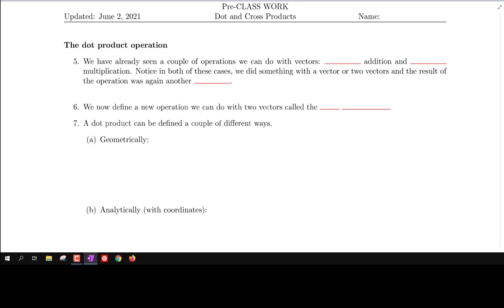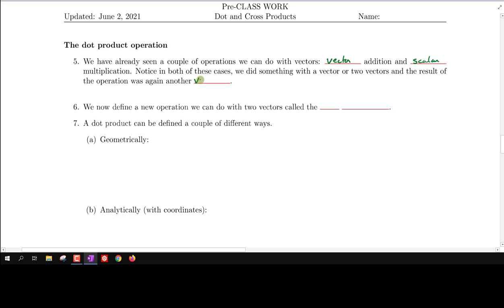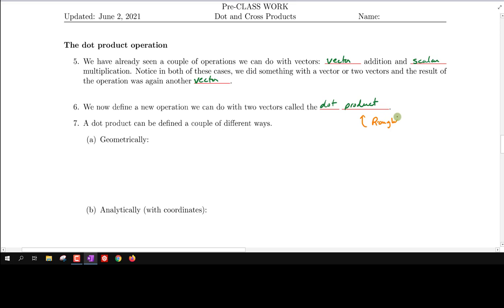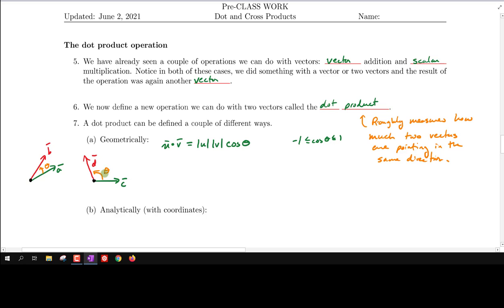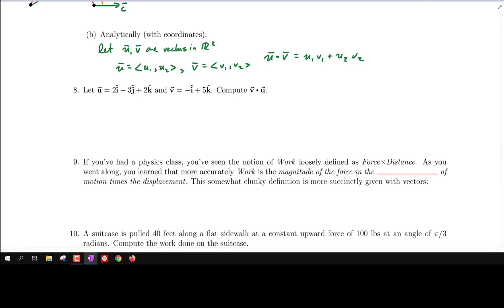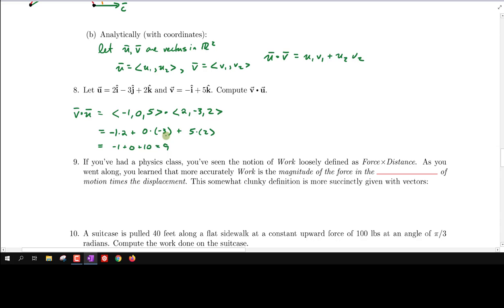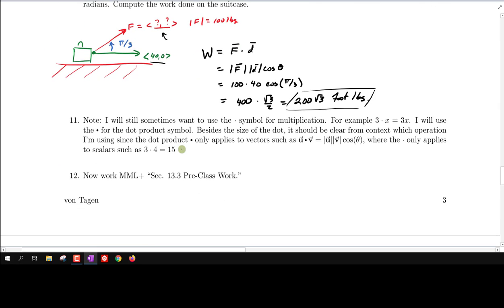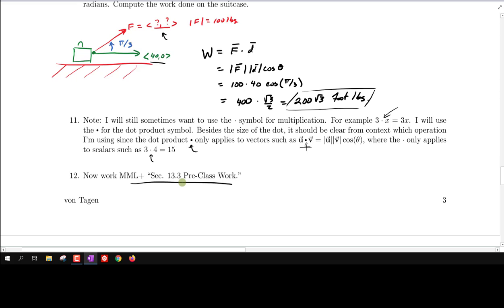Intro to Dot Product